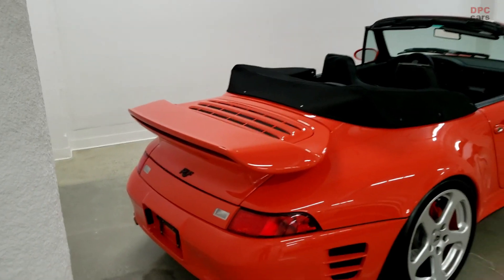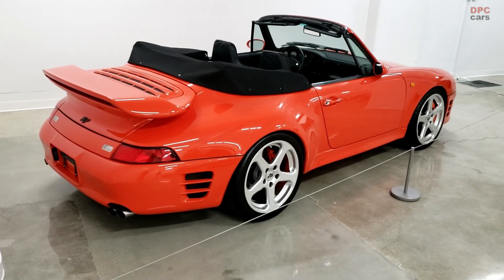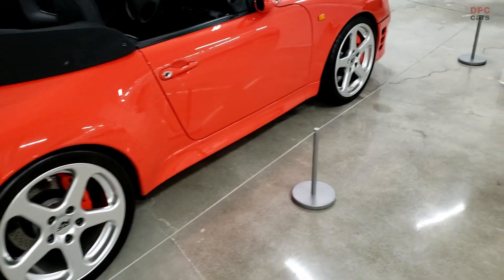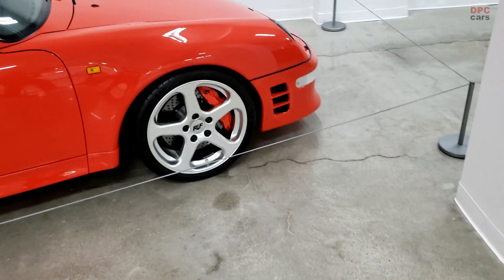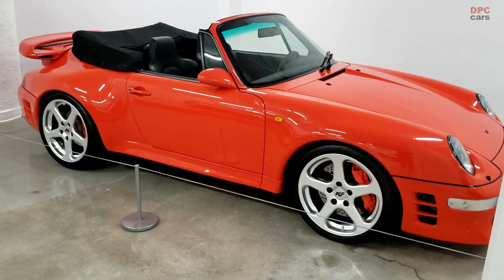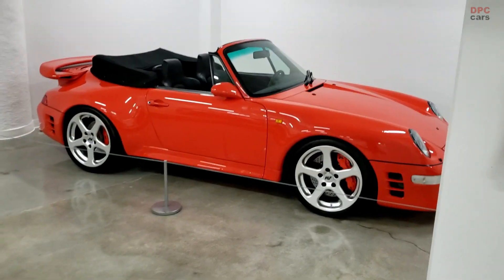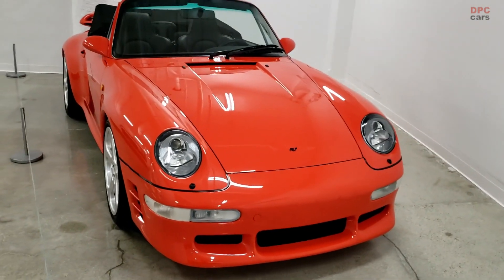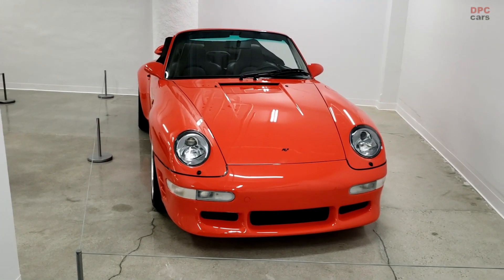RUF Turbo R Cab based on the Porsche 993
We had an opportunity to visit the Petersen Automotive Museum and gain access to the RUF display in the basement vault gallery of the museum.

In this video we take a look at the 2007 RUF Turbo R Cab. The Turbo R is based on the 993 generation car and is powered by the twin-turbocharged 3.6L flat-six engine from the Porsche 993 Turbo reworked by Ruf to produce 490 hp at 5500 rpm and 479 lbf⋅ft of torque at 4500 rpm. Computer-controlled all-wheel drive is standard and power is sent to the wheels through a 6-speed manual transmission.

These modifications allowed the Turbo R to accelerate from 62 mph in 3.6 seconds, and reach a top speed of 204 mph.